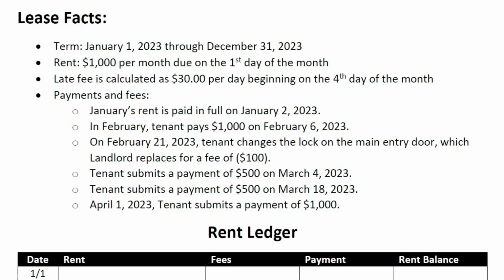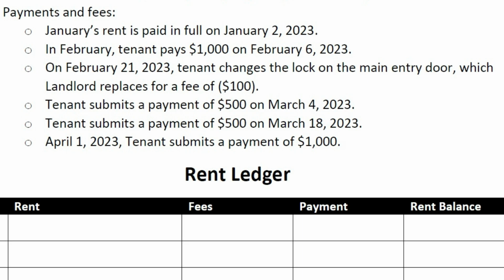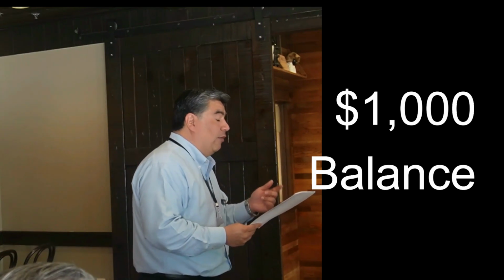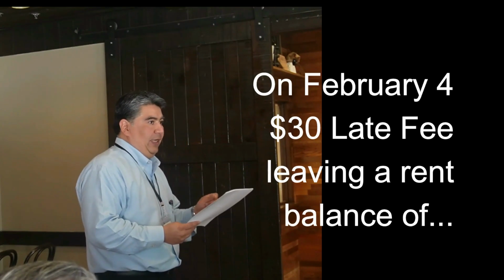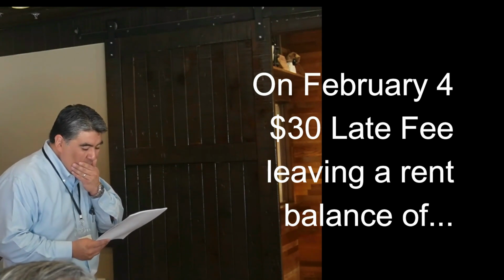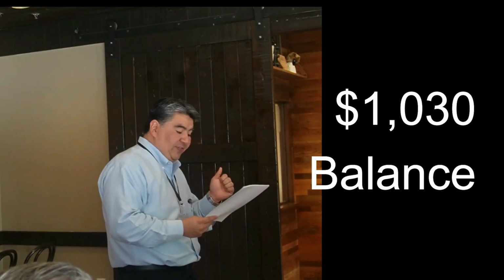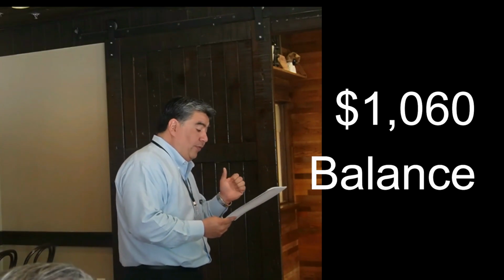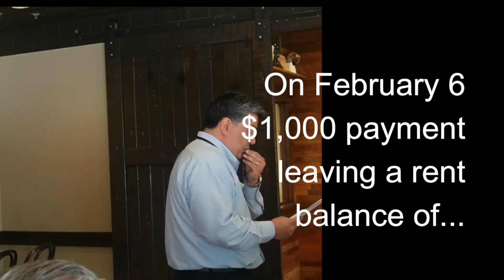A Good Ledger Will Make You Money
Landlords sometimes fail to see the need for a well-maintained ledger. They also fail to collect all fees owed in the most efficient manner. This happens either because they are unsure how to collect or unsure to enforce their own lease. Today's video will show you how to get the most out of your lease and how to transform your Landlording business with keeping good track of your funds.

- Need a new Texas Residential Lease? We can help

The Law Office of Ernie Garcia stands out for its unparalleled expertise in landlord-tenant law, providing essential support to Texas landlords, apartment communities, and real estate investment firms. Whether it’s delivering legal notices, filing lawsuits, or defending landlords against tenant lawsuits and HOA or tax foreclosures, Ernie’s firm has done it all. Ernie Garcia, a distinguished landlord attorney with over 14 years of real estate law experience.

Additionally, The Law Office of Ernie Garcia assists clients with drafting Leases, Deeds, and Notices. He routinely delivers Notice to Vacate, Notice of Lease Termination, or Notice of Non-renewal for Landlords seeking to end a Lease relationship with a bad tenant. Ernie Garcia shows clients how the Eviction process can improve Tenant cooperation and reduces the potentially enormous losses that come from continued instances of partial and late payments.

Who you choose to work with really matters. Experience the difference of partnering with an attorney who truly cares. We are proud to deliver top-notch service to help our clients reach their business and personal goals. Whether you're looking to file an eviction, update your lease, or need help with a difficult tenant, The Law Office of Ernie Garcia, PLLC is here to shoulder the burden of tough litigation to put you in the best possible legal position to win, win win!

The transmission and receipt of the information in this video does not form or constitute an attorney-client relationship. Individuals receiving said information should not act upon it without seeking professional legal counsel. "